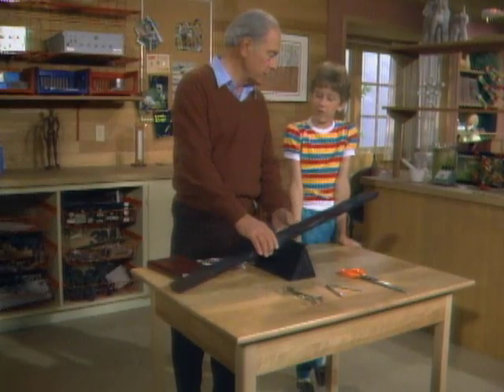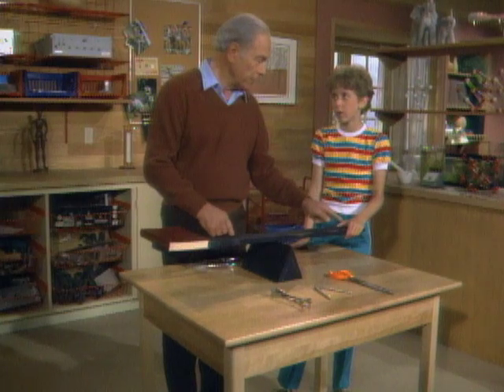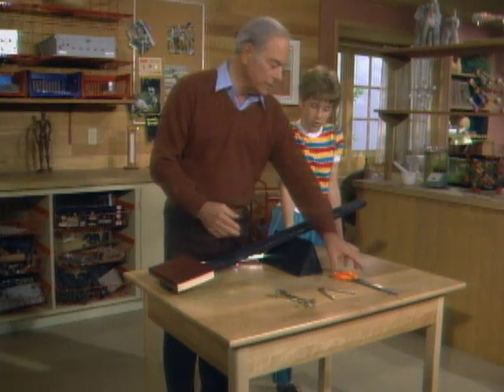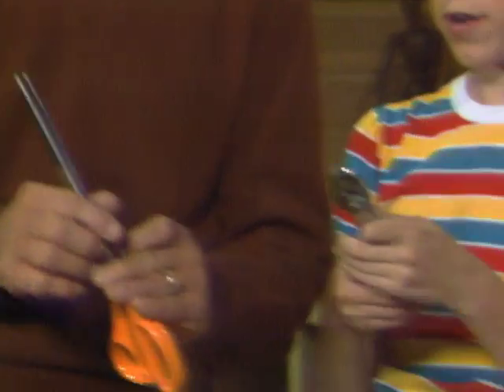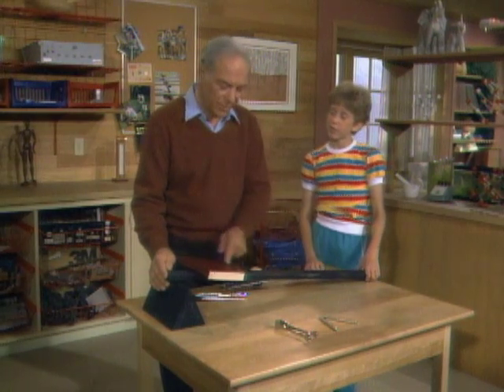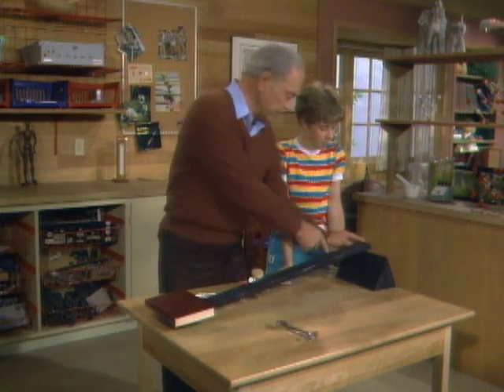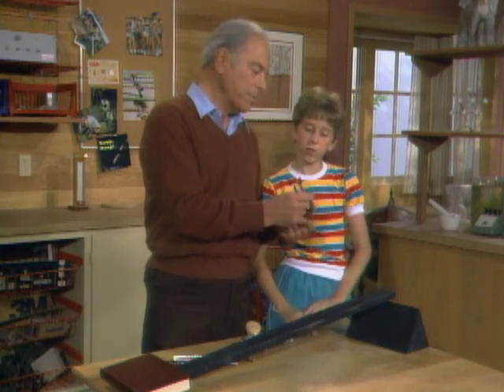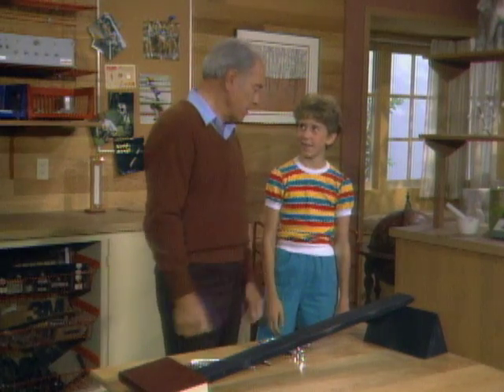Levers - Mr. Wizard's Supermarket Science